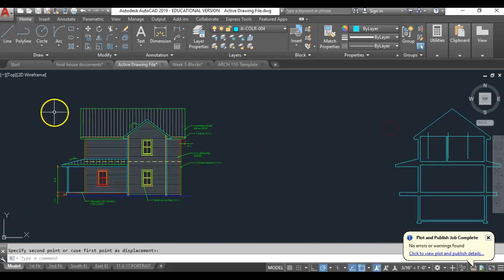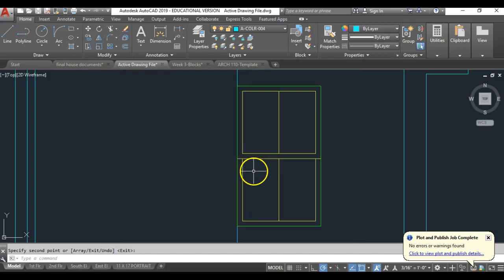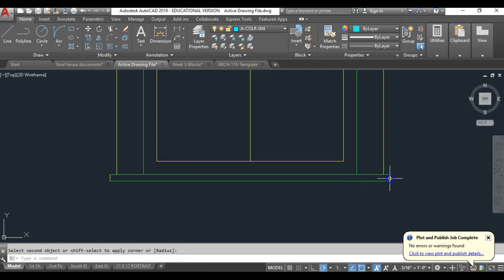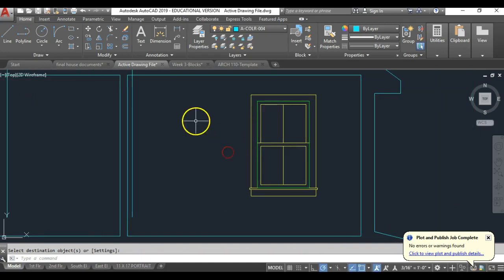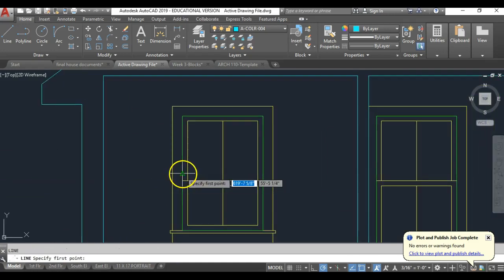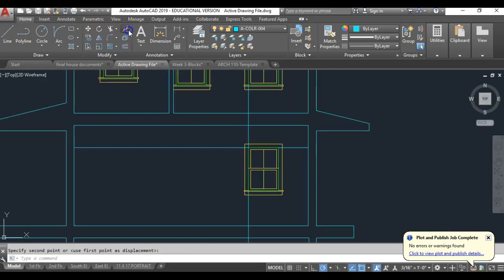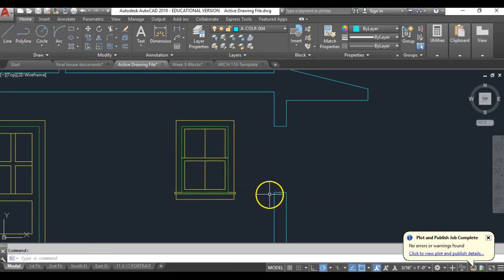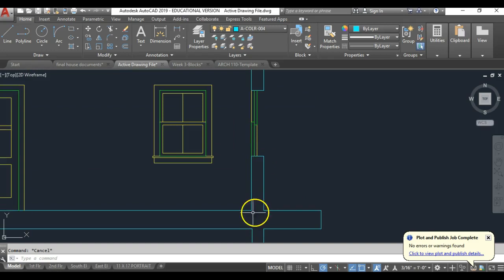Windows in Section AutoCad